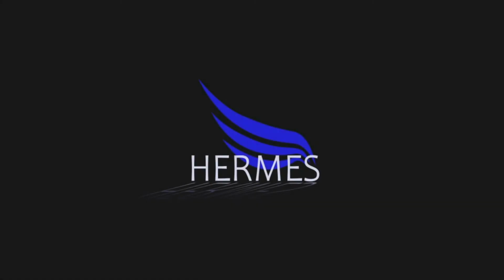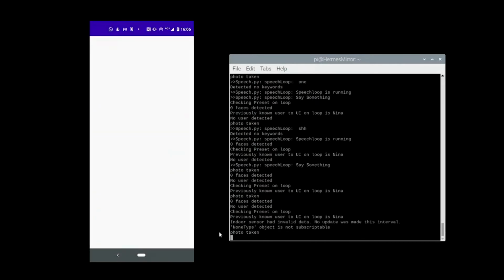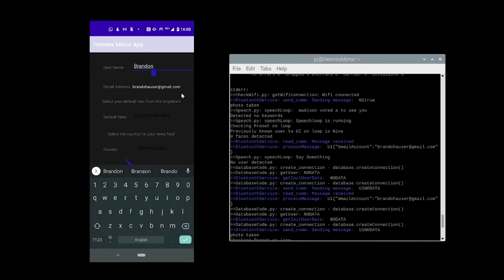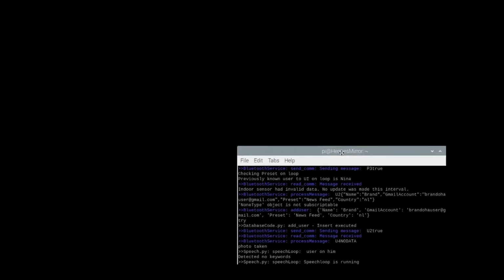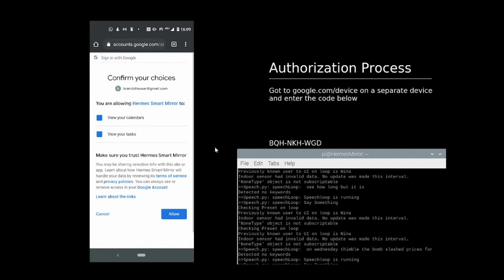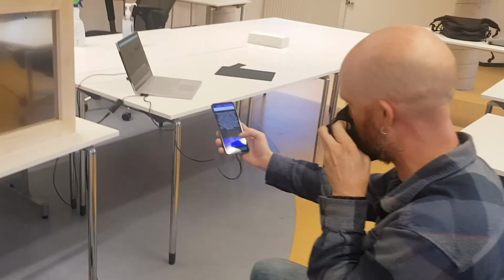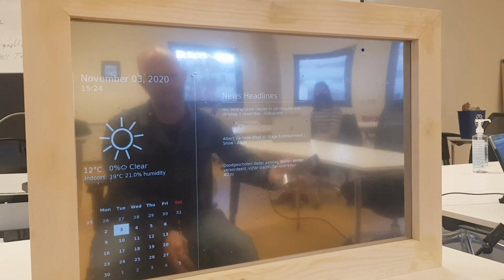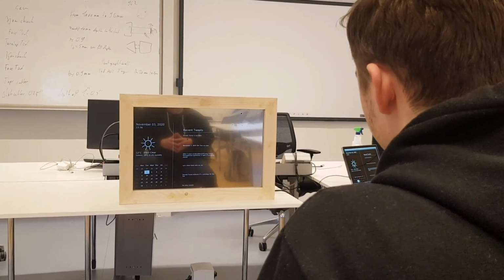Hermes Smart Mirror (Final Demo)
The product that is developed during the module Computer Systems is a smart mirror called Hermes. Smart mirrors perfectly fit in a world where screens and data are everywhere, ready to feed you whatever information you need at a moment’s notice. The mirror provides an easy and convenient way to stay up-to-date and it allows people to multitask.